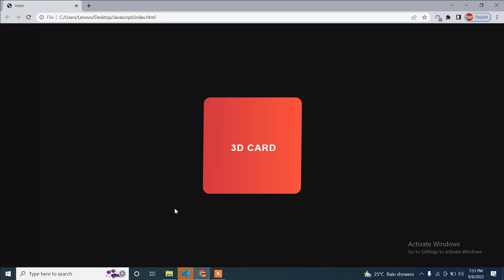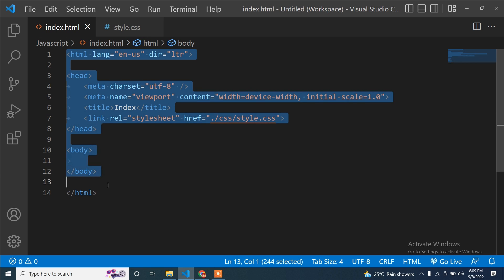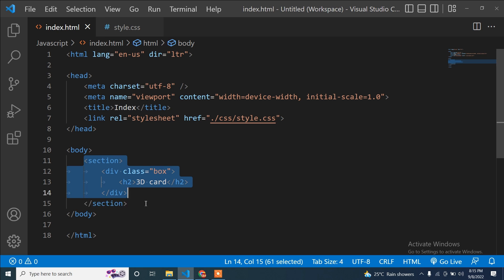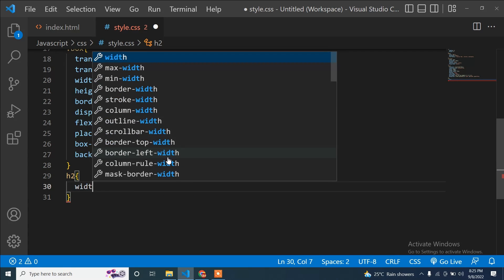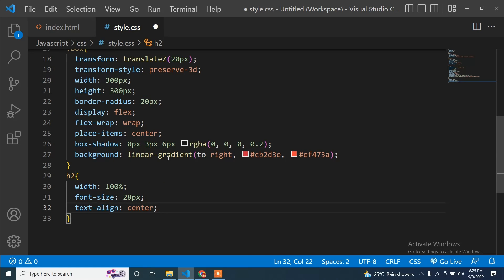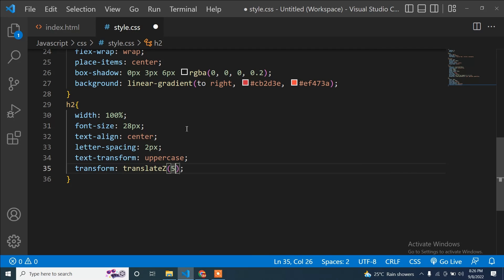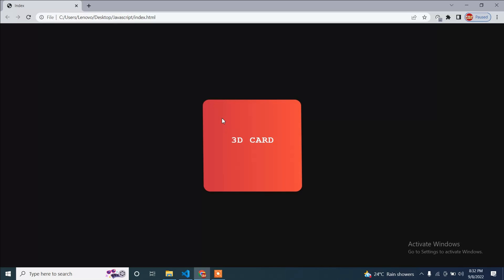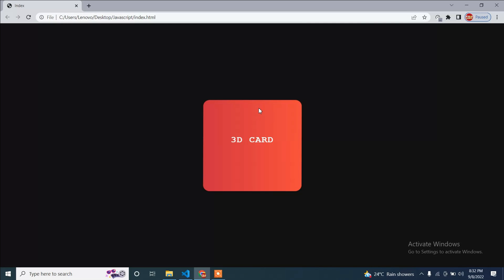How To Make Animated Card Design Using HTM, CSS And JS || Web Design || Responsive Website Tutorial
In this video I have shown How to make Website Design Using HTML and Css. Web Design Tutorial. Web Design Course. Website design. Website design Tutorial. Website Design Course. Html5, Css3, Html5 Tutorial. Css3 Tutorial. Html5 Course. Css3 Course. Responsive Web Design. Responsive Website Design. Responsve Web Design Tutorial. Responsive Web Design Course. Css Animation. Css Animation Tutorial. Css Animation Course. Animated Website Design. Animated Webdesign. Html website design. Html Css Web Design. Advance Web Design Tutorial.